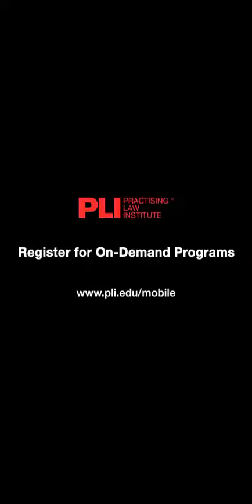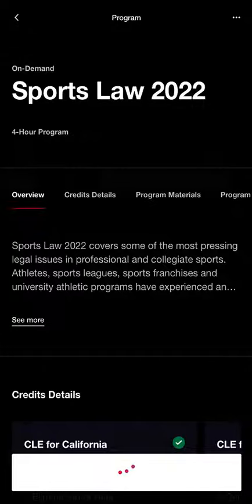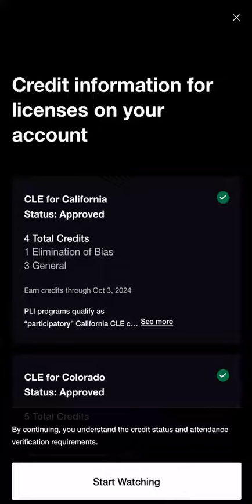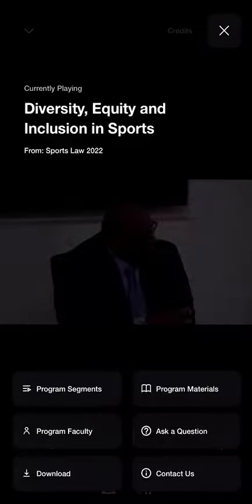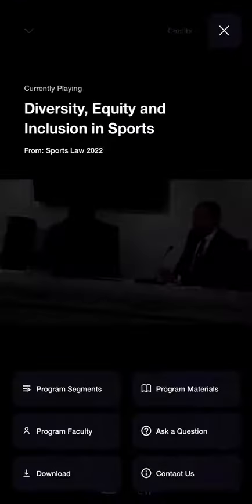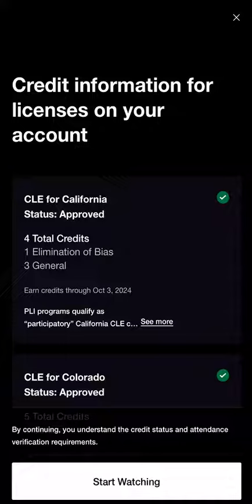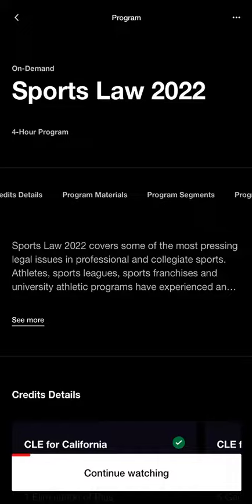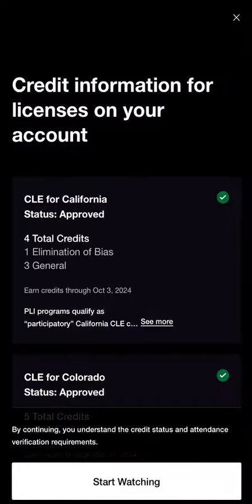Register for an On-Demand Program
To stream an on-demand program, select “watch now.” This will open a new screen with your credit information. If you want to start viewing right away, select “start watching” to launch the video. While watching the program, you can also view related program materials, faculty information, and your bookmarks. If you want to watch at a later time, you can close out the credit information screen and the program will still be added to your library. to learn more.